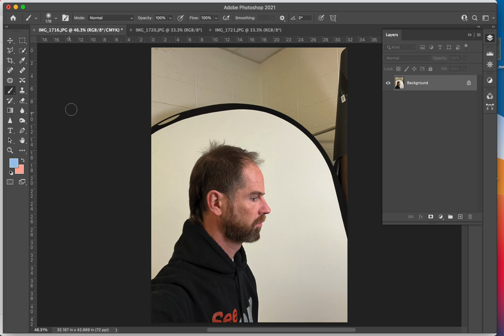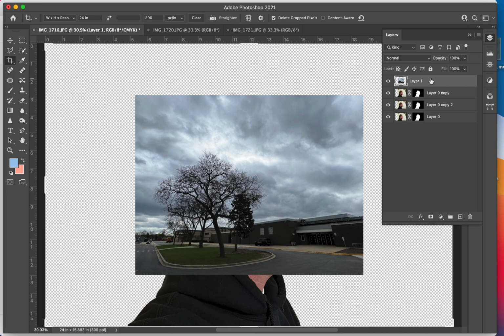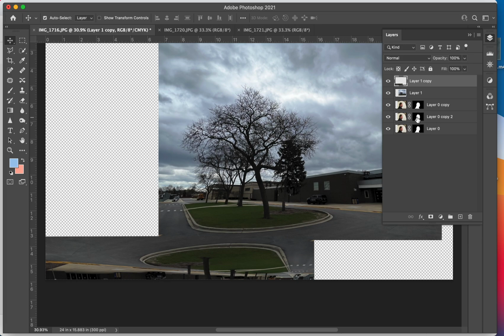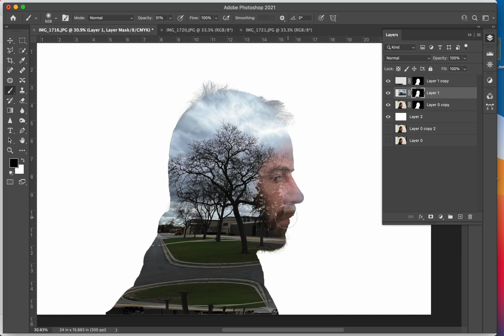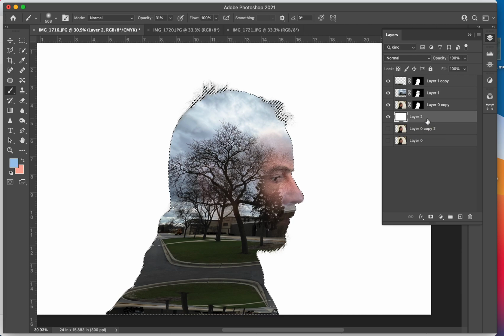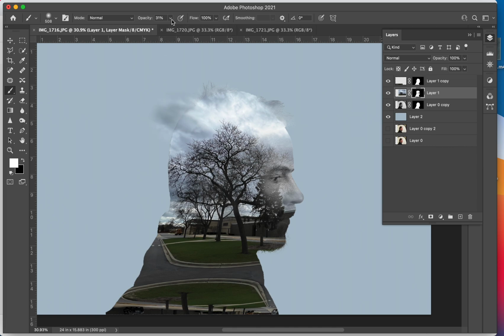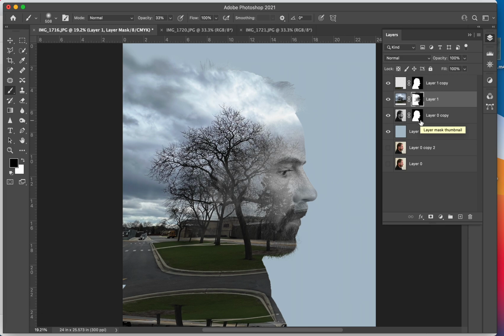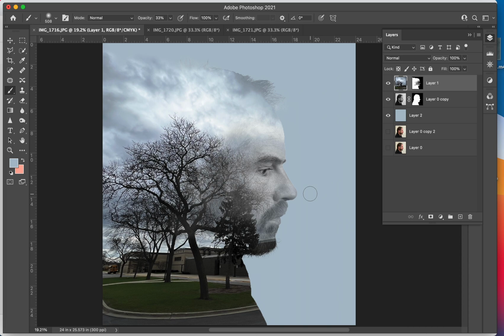Digital Double Exposure